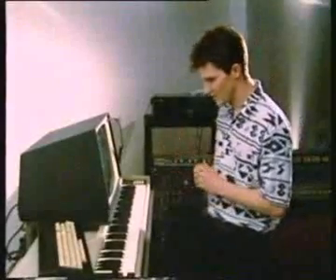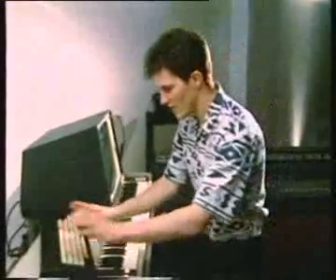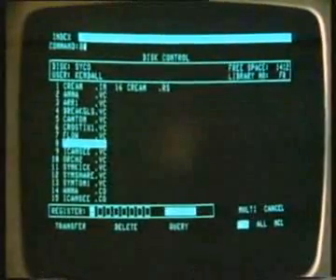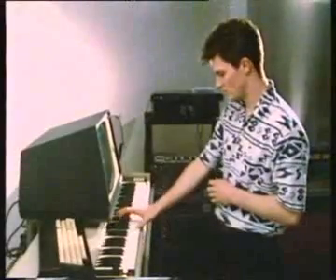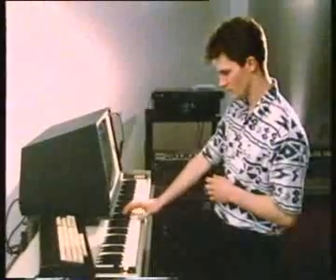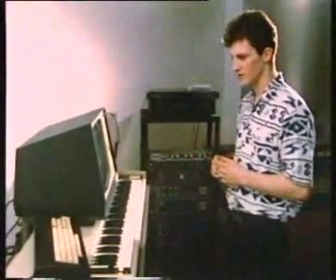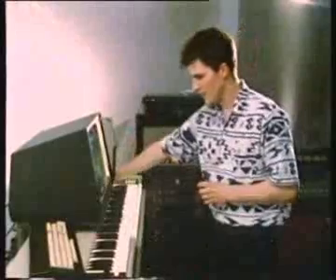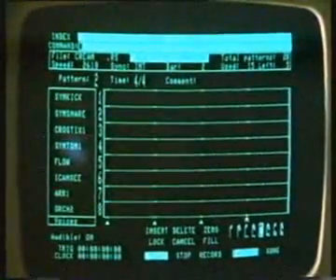Fairlight IIL Demonstration at Syco Systems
Kendall Wrightson demonstrates a rare Fairlight IIL at Syco Systems London from a Micro Live documentary